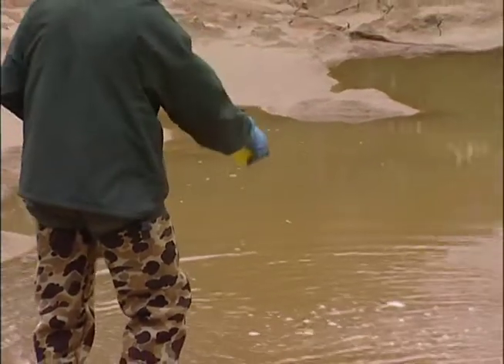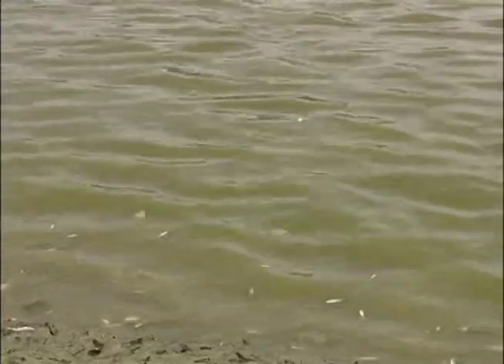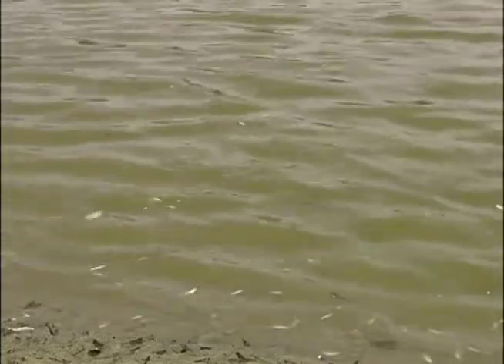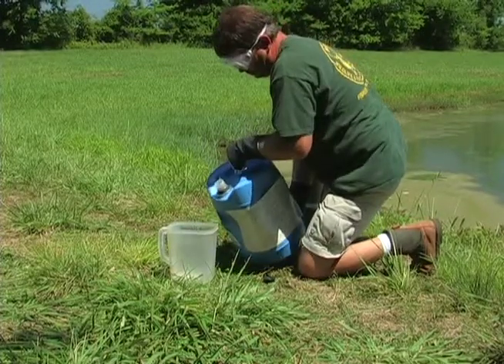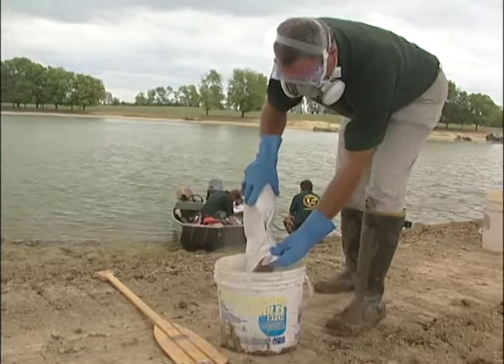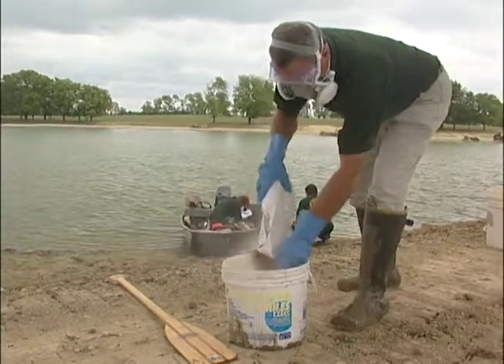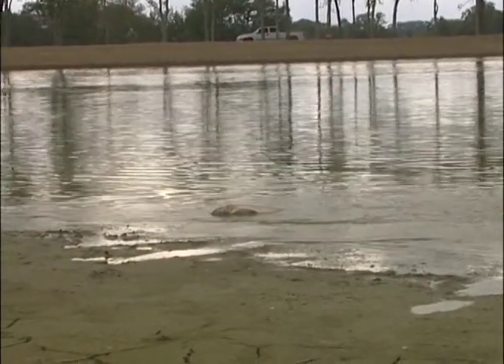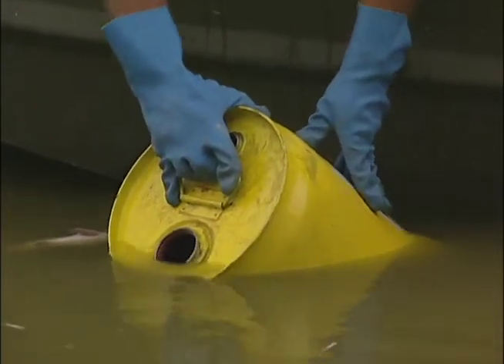Fish Toxicant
This video discusses eliminating wild fish from a pond.